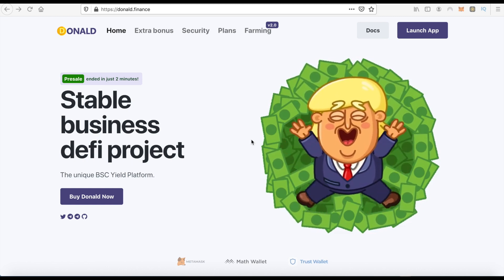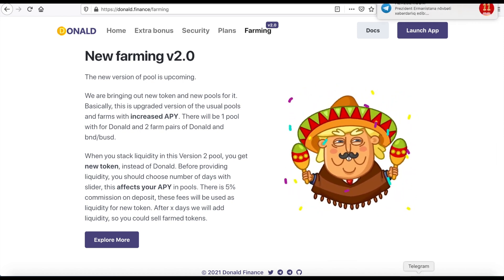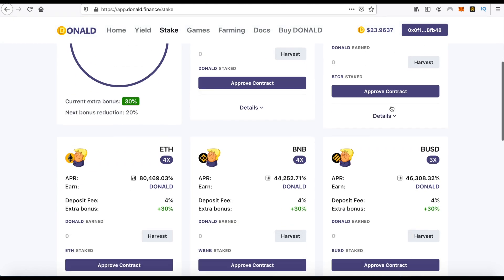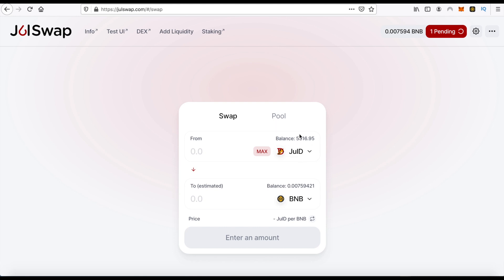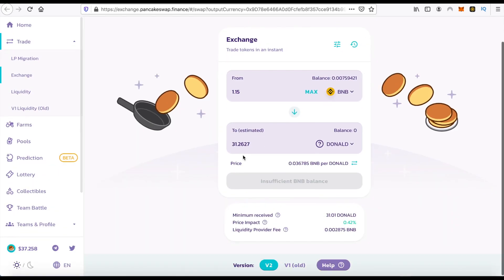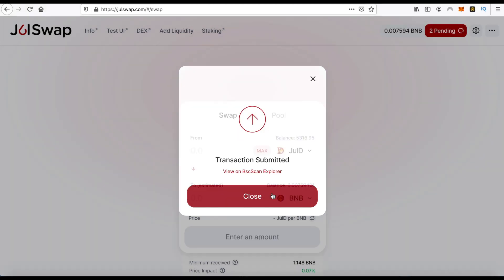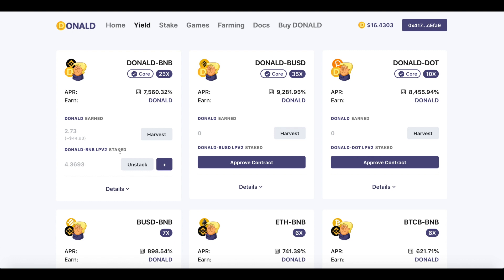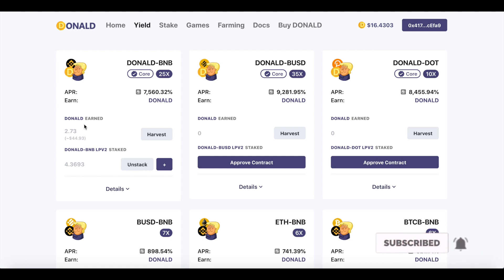Donald Finance Defi Crypto Token | Donald Token Farming Staking | Passive Income With Proof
Donald Finance is a decentralized exchange running on Binance Smart Chain and Pancake swap exchange, with extra features that let you earn and win tokens.

What we are trying to do is create a perpetual deflation token, the DONALD , that allows a constant price pump with a sufficient burn mechanism. We are not trying to replace the swap & exchange but to add value into the system and create a suitable and sustainable environment for people to yield farm with high APR.

Our vision is an all-in-one hub for decentralized finance services. We are starting with standard yield farming functionalities and are focusing on developing gamification. Our roadmap also consists of building a superior yield farming optimizer and shifting to our own liquidity provision protocol.

Features in progress
How much promised features from other projects you could really see in release? Sadly, in most situations that is all just words. We do not want to be the same, so we are talking here only about really planned thing. Features written below are not really plans, this are features on which we are working right now. We will not promise any impossible tasks, only real and feasible plans.

List of plans:

    1 Games based on blockchain and using crypto tokens. (First game – Donald crash will be first game)
    2 Listings on different platforms.
    3 Partnership with other DEFI projects.
    4 Promotion and advertisement in social media.

If this video was helpful to you, consider supporting my channel :

BTC:  34Y1LPDWgLAJuTjCzuZWJzh2nwAnxv9fmh
ETH:  0x333Df0215c6eDAdbb285cCA4B4920D920e79B818
BCH:  bitcoincash:qzfa2yu7cd95jwnkxatmuvt42tpnfrevxcl6ghgxvd
LTC:  MHudRj2J4T7Sh3d3WtXVZEKgo6brMvBK3H
XRP: rshvnxLDE9Jsm8sJxPxct425HhQC2tk5CV
DASH: XqsmkXADXWTB1CuQFChTWQB7VZWMAhCEm5
USDT: 0x333Df0215c6eDAdbb285cCA4B4920D920e79B818